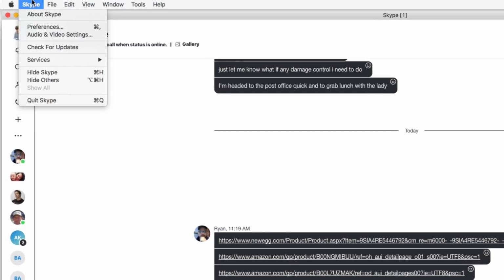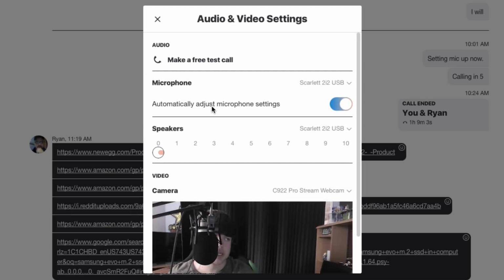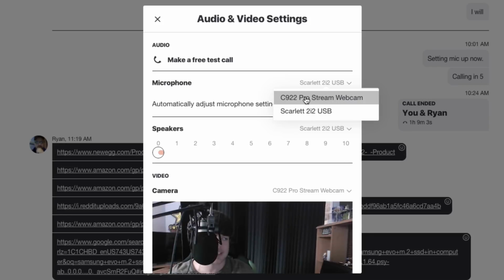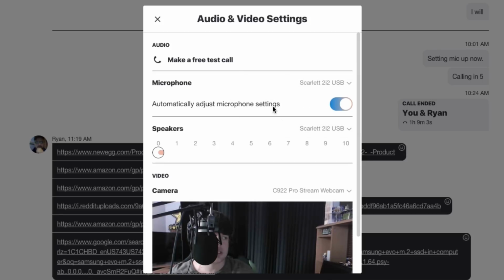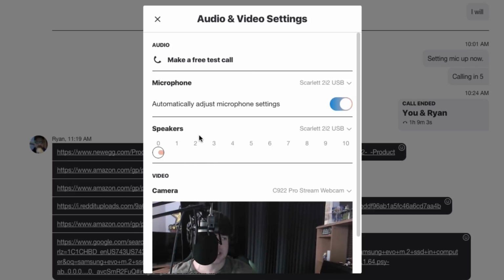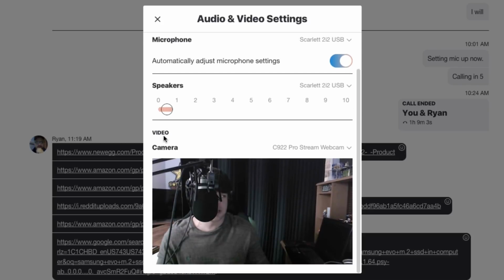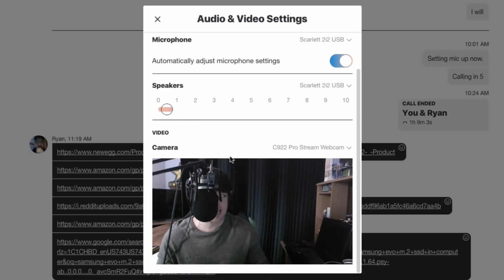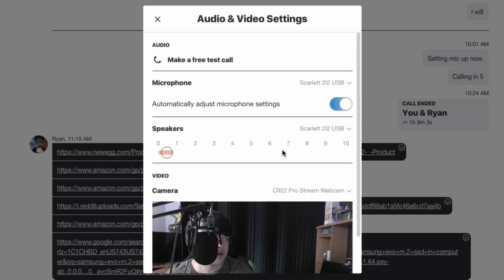How To Adjust Skype Audio and Video Settings - Full Tutorial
In this video tutorial, I show you how to easily adjust your Skype audio and video settings. Here you are able to change your microphone, webcam, and much more.

dmporter74